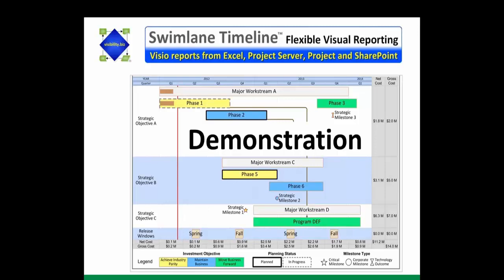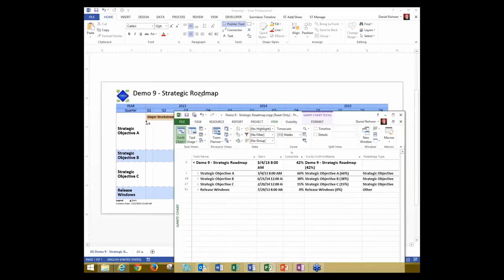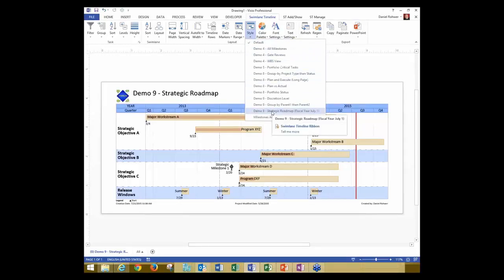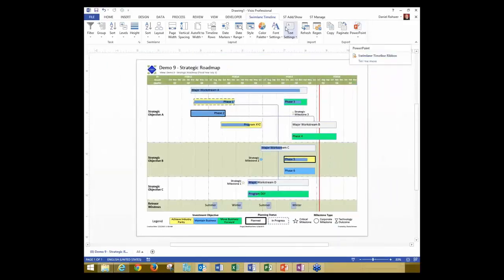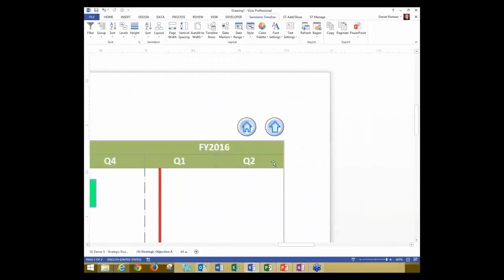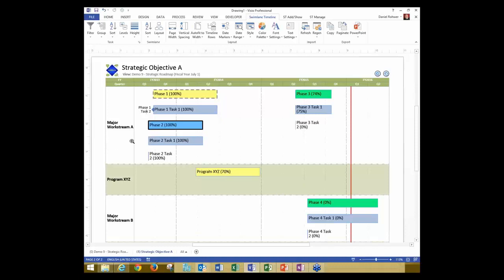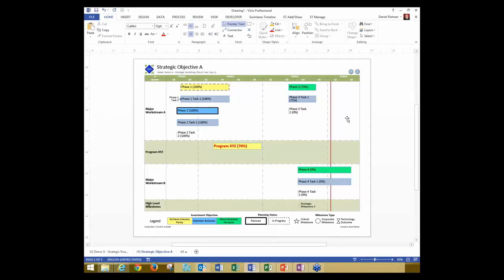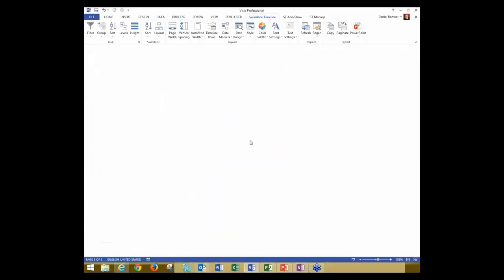Swimlane Timeline Intro1 - Project Reporting